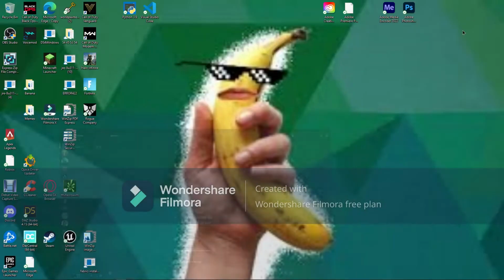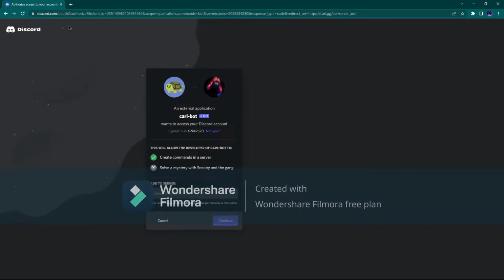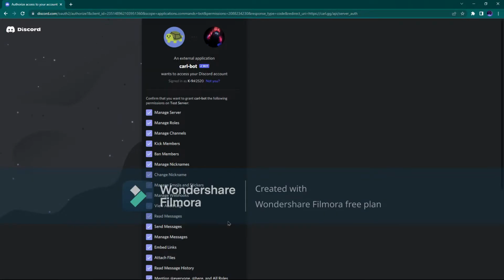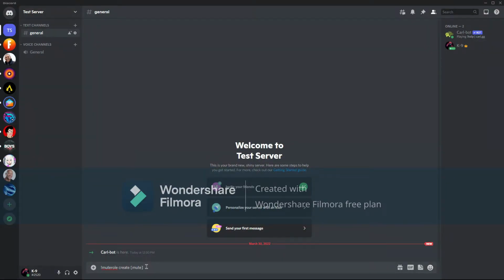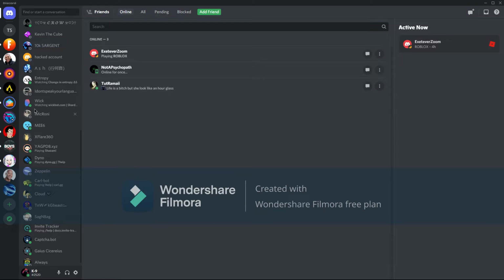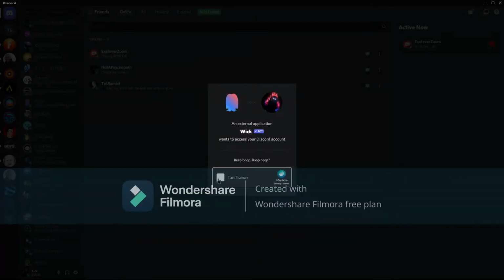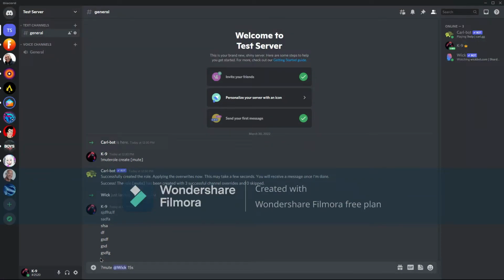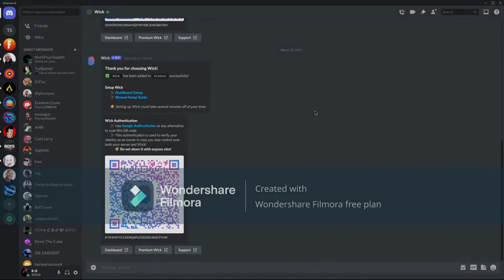How to add the mute command onto your discord server